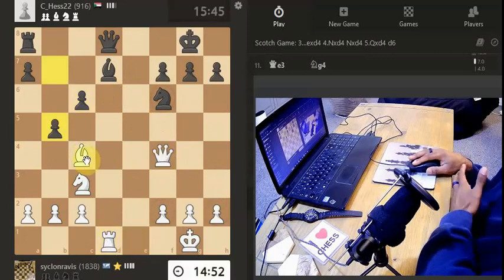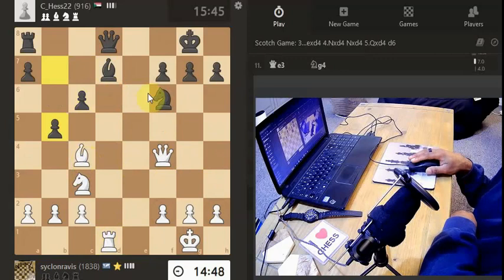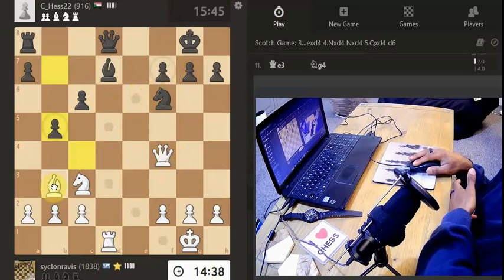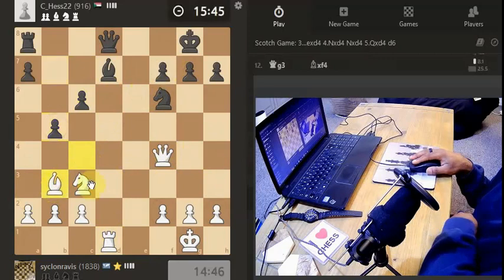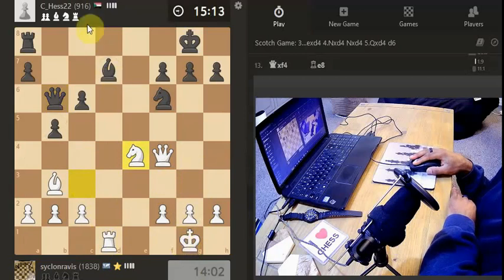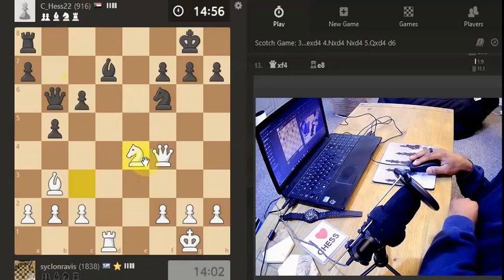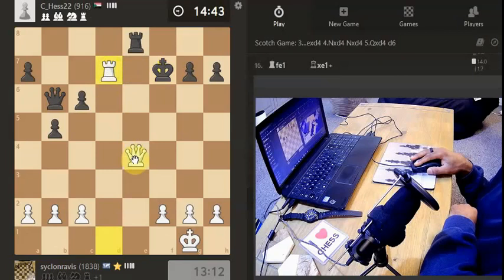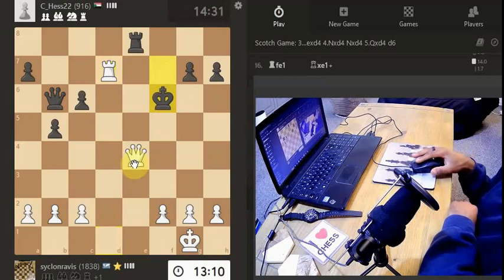Chess Lessons Learned 2019 to 2022 ep1